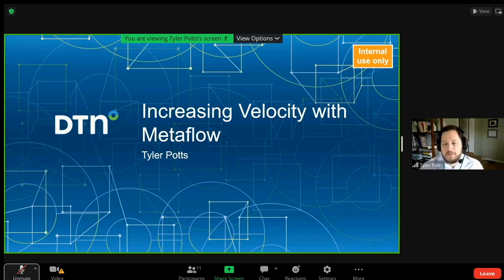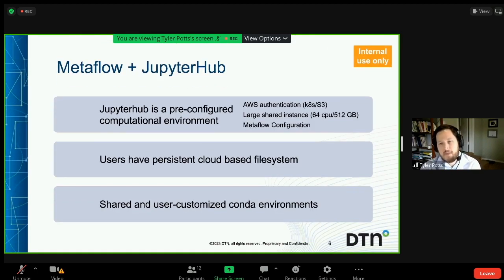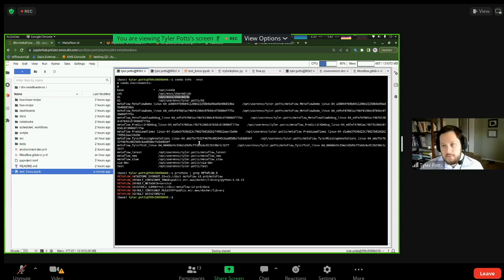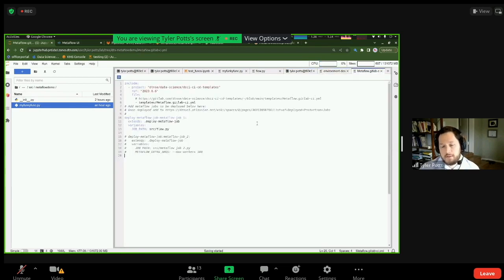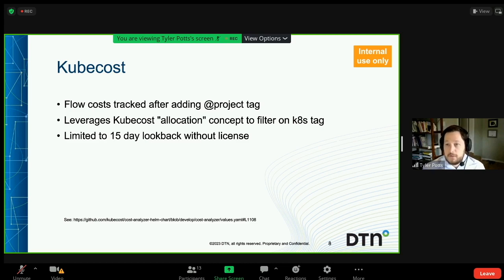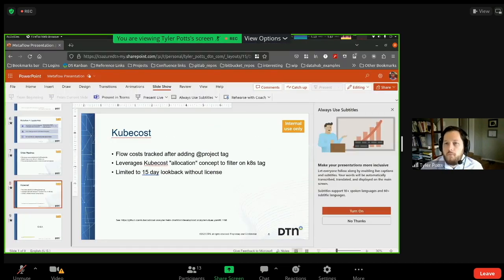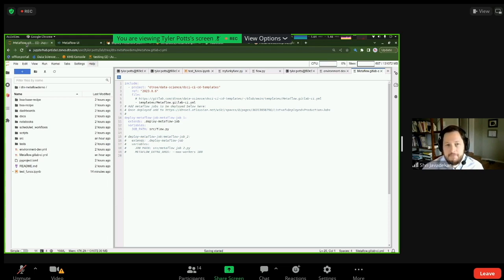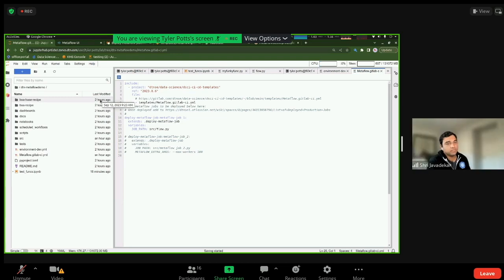Fuelling Decisions: How DTN Powers Gas Pricing and Data Science Collaboration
Tyler Potts is a Data Science Platform Lead at DTN.

DTN leverages Metaflow with Kubernetes for building a pre-configured and collaborative Jupyterhub data science platform. This setup comprises of automated pipelines that facilitate seamless deployment from Gitlab to Argo-workflows. These pipelines ensure that workflows are source-controlled, schedulable and effortlessly redeployed. Kubecost is used to track the costs of flows that are utilizing the @project decorator.

Discover more such stories at slack.outerbounds.co